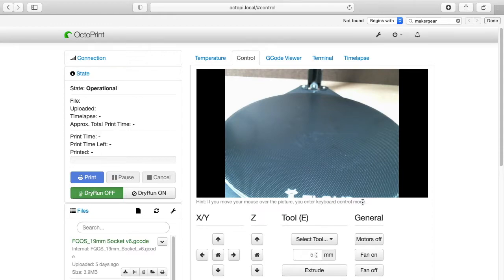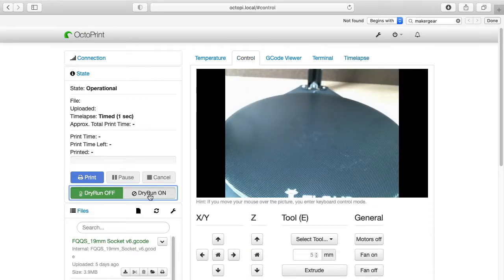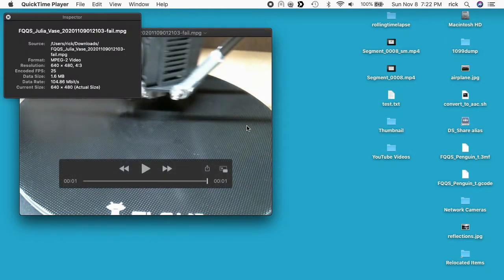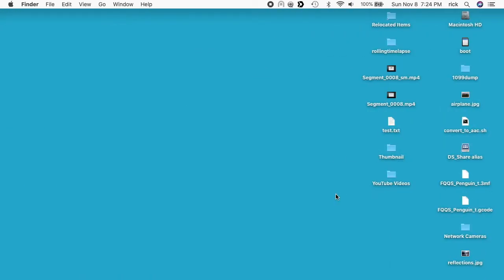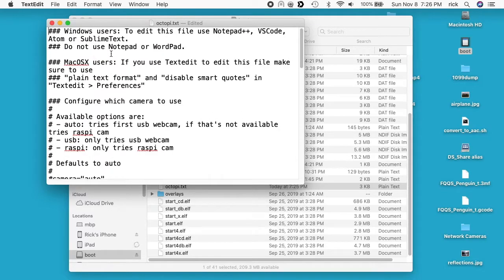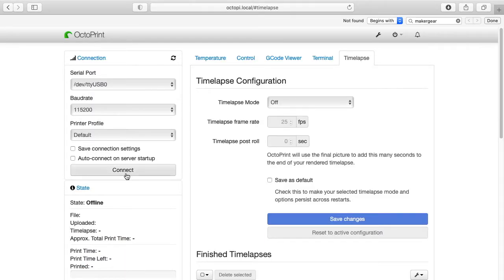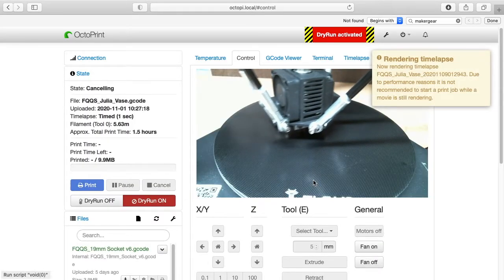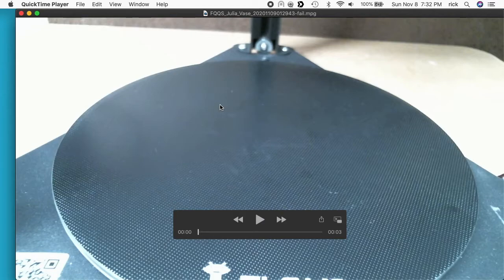FLSUN Q5: Increasing Timelapse Resolution in OctoPi (Octoprint) (Ep. 16)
Follow along with me as I learn the ins and outs of 3D printing. In this video I go over the procedure for increasing the resolution of a web cam for shooting timelapse video with OctoPi (Octoprint) on a Raspberry Pi.